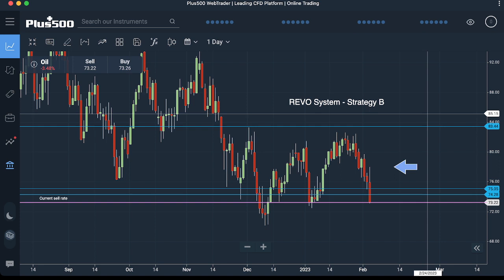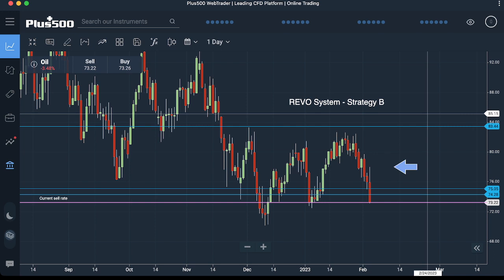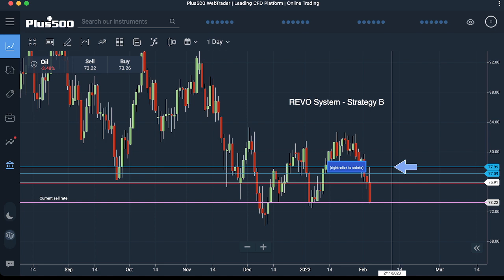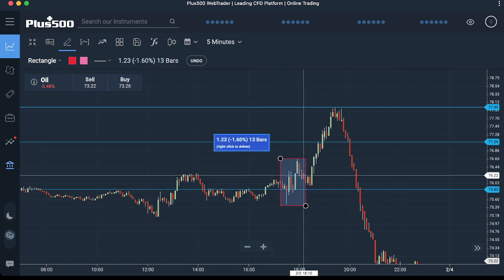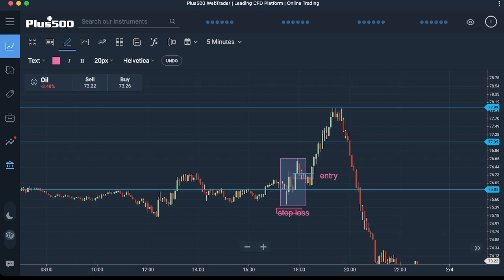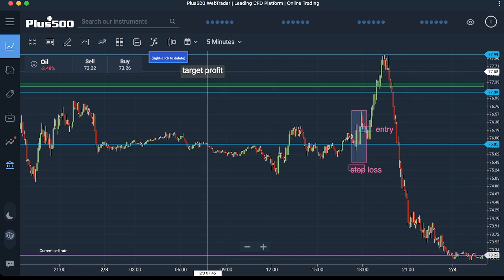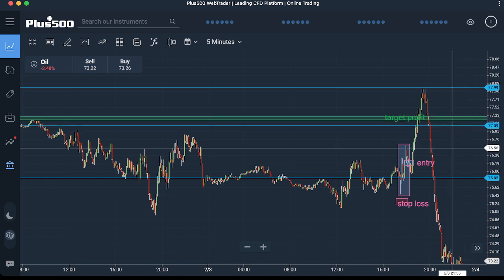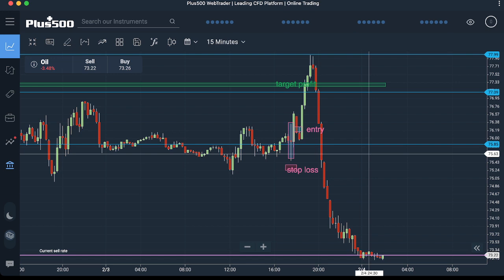Forex Trading REVO Strategy B - Part 3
In this part of the series REVO Strategy B, I have discussed about Crude Oil example of trade entry on M5 timeframe and compared with M15 Timeframes as kind of confluence by showing you where to set target profit and stop loss plus how to entry into the trade considering all the risks behind